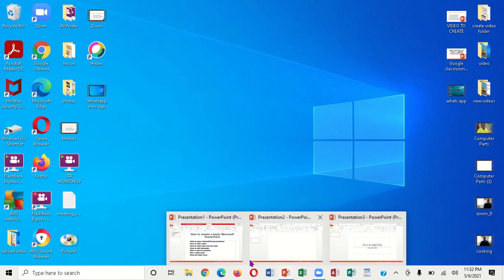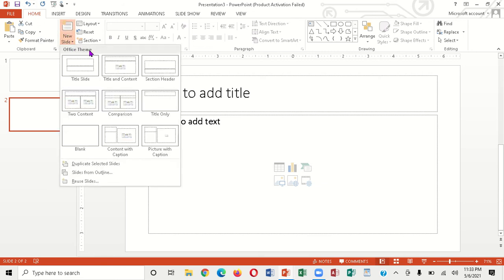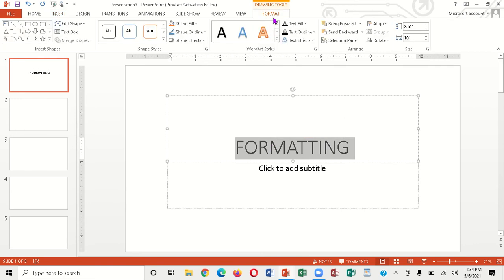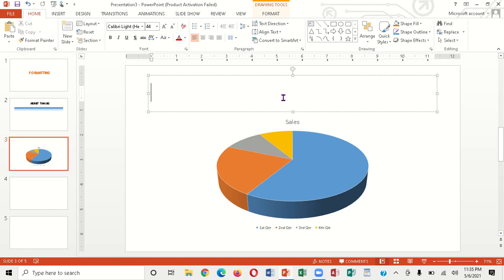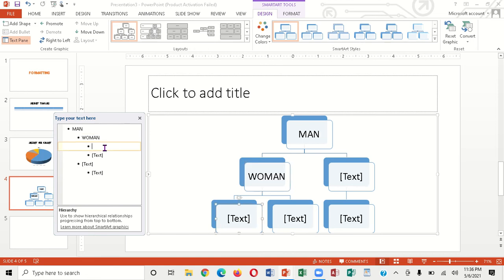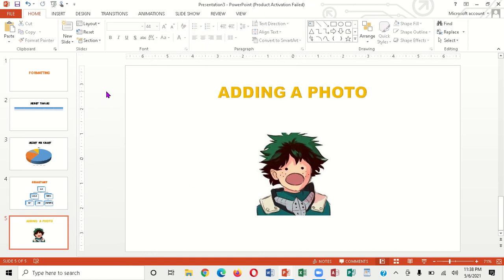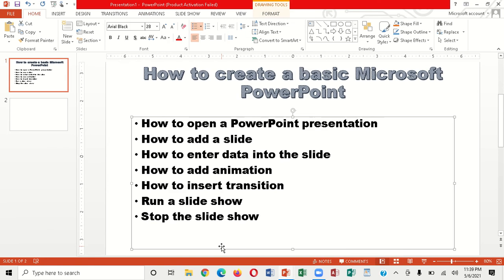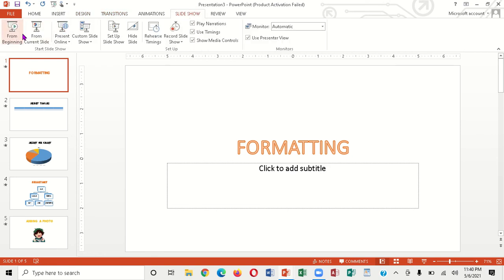How to Create a Basic PowerPoint Presentation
Basic step by step tutorial: on how to create a PowerPoint presentation